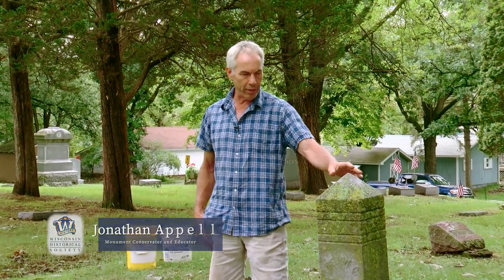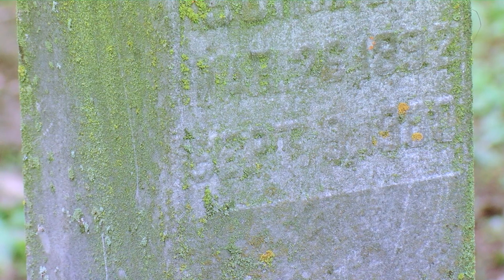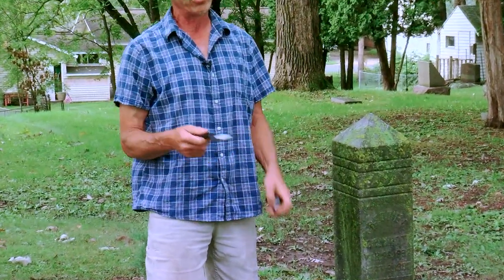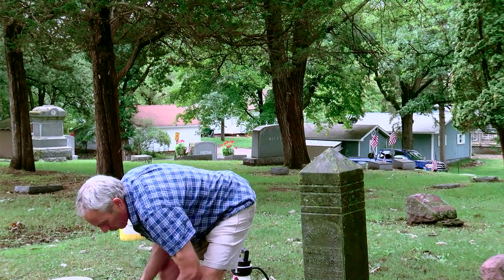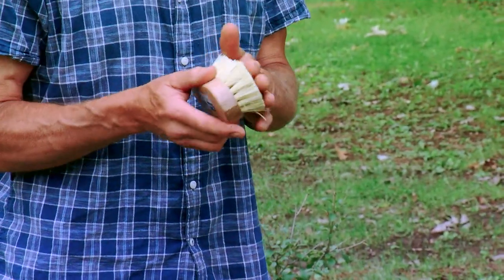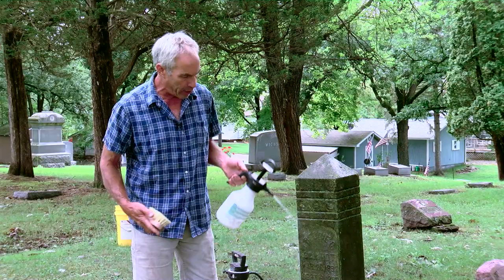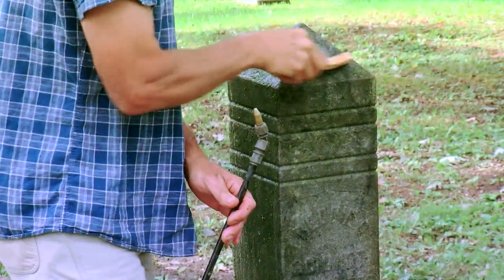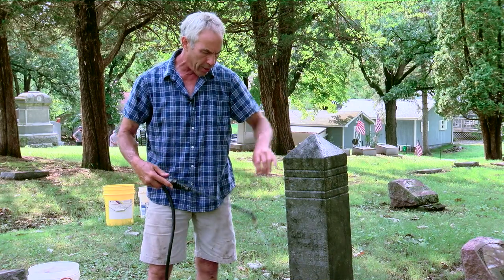Local Cemetery Conservation: How to safely clean a Cemetery Monument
Learn the proper tools and materials needed to safety clean a stone monument.

These series of videos were produced for the 2021 Local History & Historical Preservation Conference. The Wisconsin Historical Society partnered with monument conservator Jonathan Appell to cover the basics of cemetery preservation. Through a partnership with the Osceola Historical Society and the Mount Hope Cemetery Association, Jonathan demonstrates and performs treatments for the most common gravestone and monument preservation dilemmas, including cleaning, resetting tilted stones, and rejoining fractured tablet stones. The goal of these videos will be to give local cemetery staff or volunteers the knowledge to perform basic preservation procedures.

The workshop and these videos were produced by Valley Access Channels in Stillwater, Minnesota. Music credit: Storyblocks.com